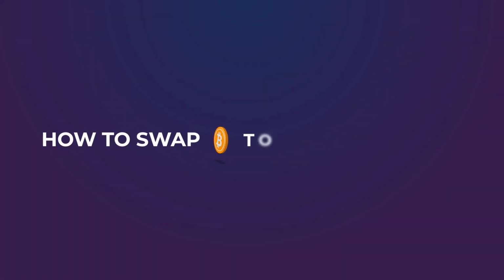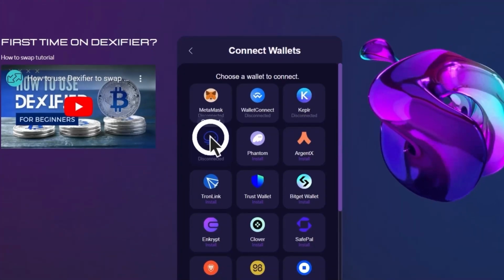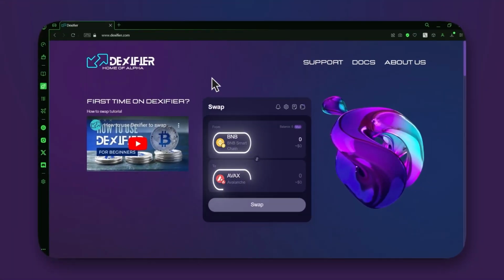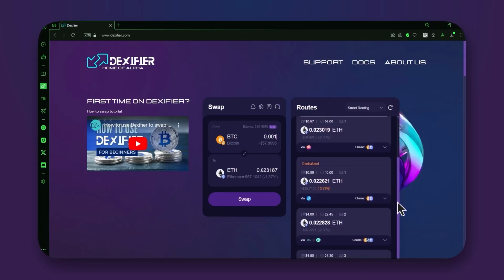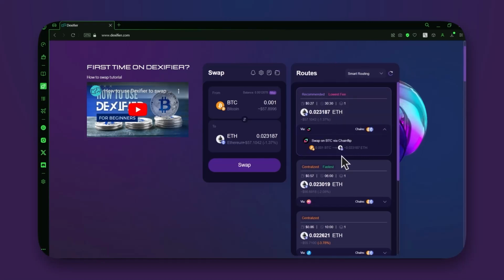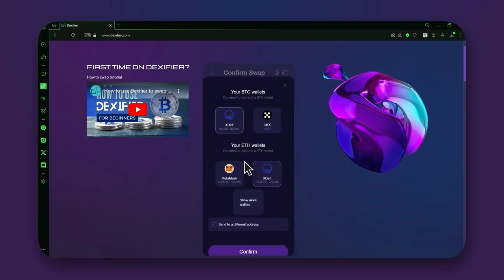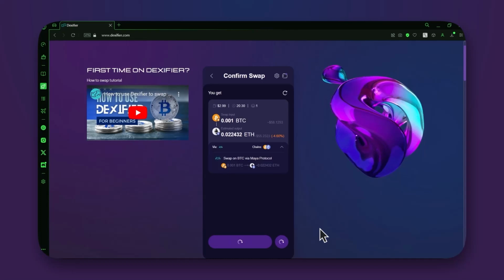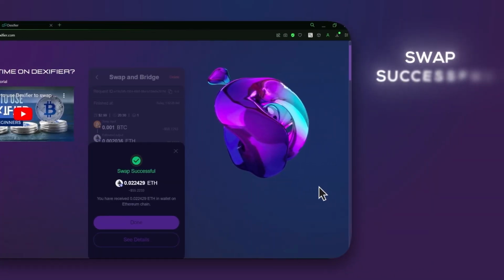How To Swap BTC to ETH using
Are yo looking for the best way to swap BTC to ETH without a CEX?
Then you gotta check out @Dexifier

Explore unlimited swap routes to exchange your assets today all while maintaining full privacy!
No Cookies, No KYC, No Signups

Just Sheer Decentralized Finance💰